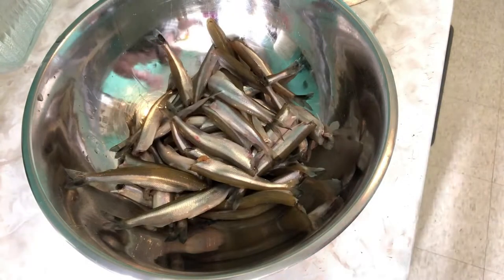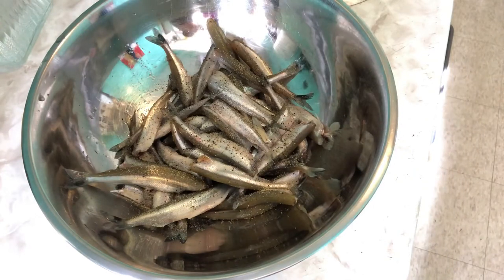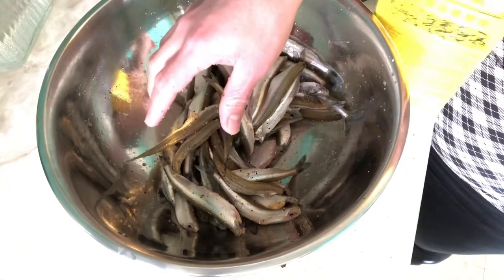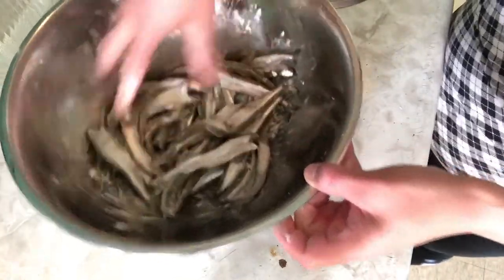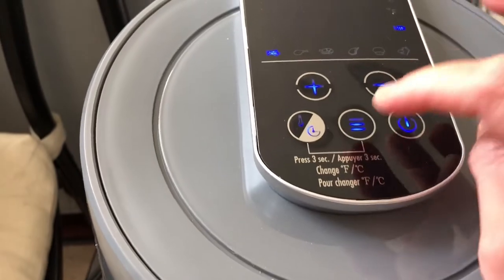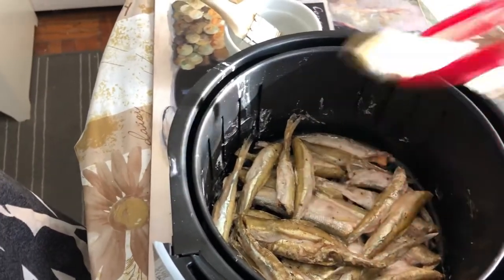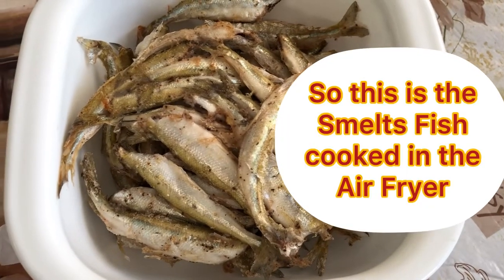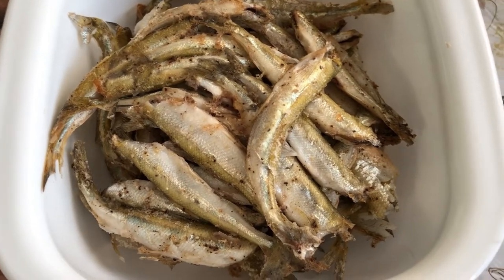How to cook Smelt Fish in the Air Fryer?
Seasoning the fish;
1tbsp.salt
1/2 tsp. black pepper powder
1/2 tsp. garlic powder
1 tsp. corn starch

I try cooking Smelt Fish in the Air Fryer quick and easy!